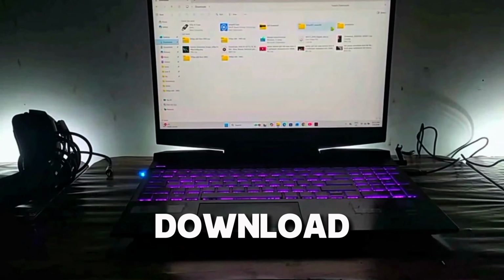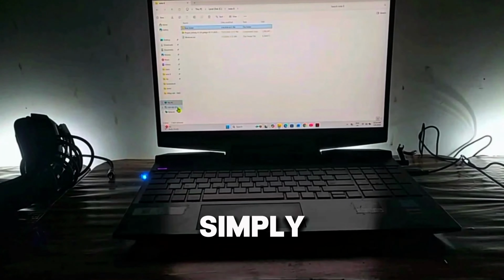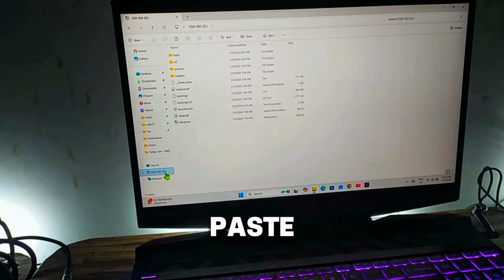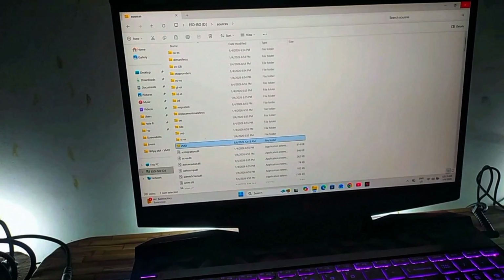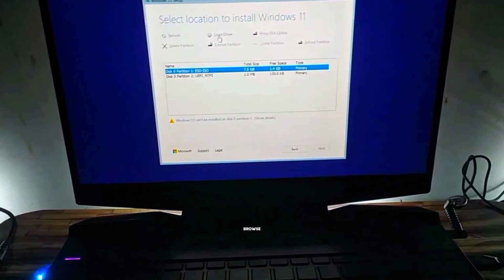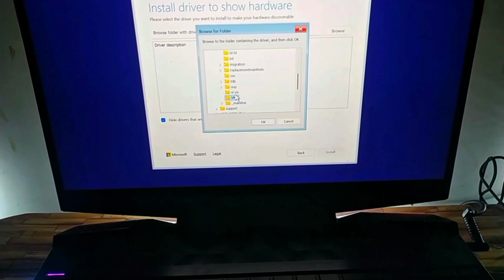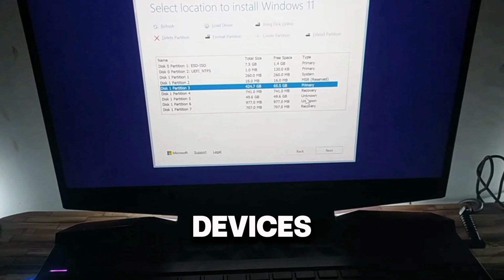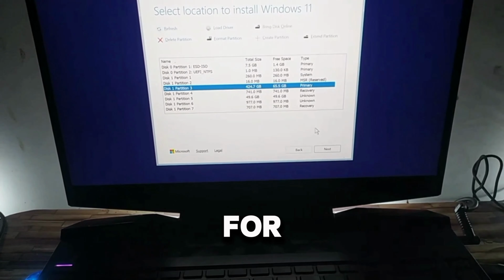How to Fix SSD Not Detected During Windows 10/11 Installation | Intel VMD Driver Solution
"Is your SSD or Hard Drive not showing up during Windows 10 or 11 installation? This is a common problem on newer laptops and PCs (especially Intel 11th, 12th, and 13th Gen). In this video, I provide a step-by-step solution using the VMD controller driver.

Steps covered in this video:

Downloading the VMD Zip file from Telegram.

1. How to get the Password (Instagram verification).

2. Moving drivers to your Bootable USB.

3. Loading the 'VMD Managed Controller' driver during setup.

4. Making your SSD visible for partition.

] (Note: Send a screenshot of your subscription to get the password!)